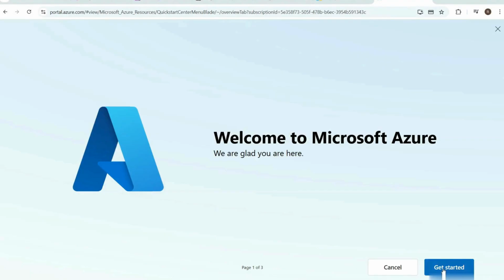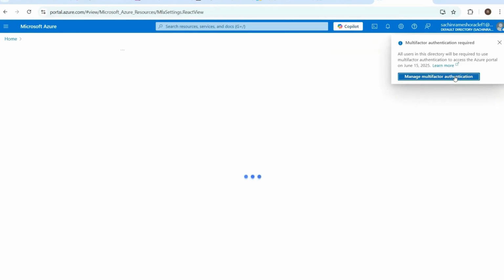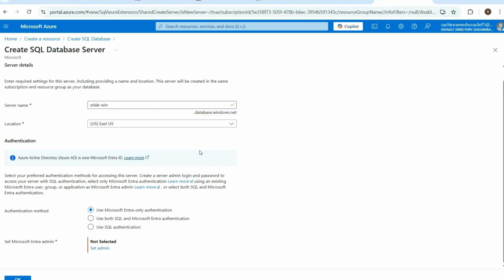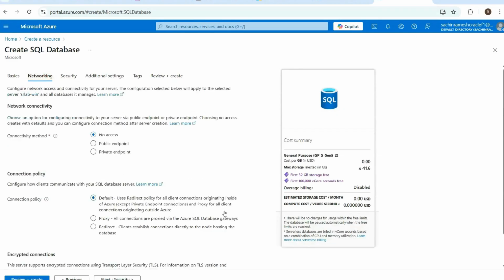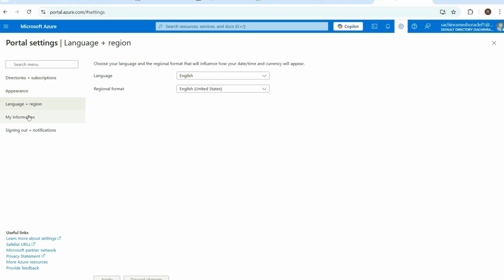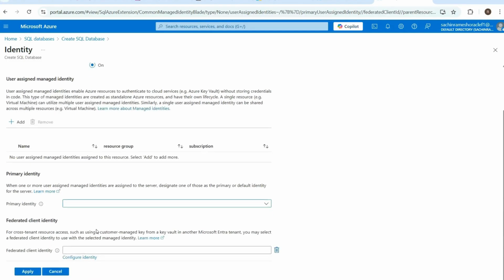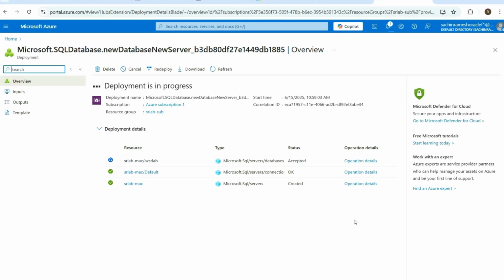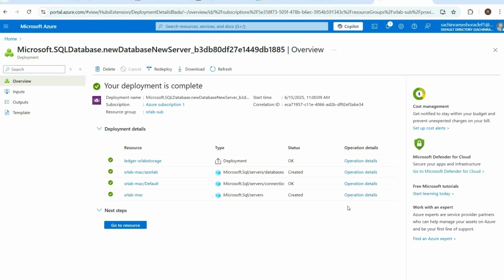Microsoft Azure SQL Database for Free | Free Tier Azure Account Setup Deploy and Configure- Part 1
Use the Azure portal to create the new free Azure SQL Database.

To create a free offer database, follow these steps:

Go to the Azure portal provisioning page for Azure SQL Database.
On the Basics tab, look for the banner that says "Want to try Azure SQL Database for free?", select the Apply offer button.
Under Project details, select your Subscription name.
For Resource group, select Create new, enter myFreeDBResourceGroup, and select OK.
For Database name, enter myFreeDB.
For Server, select Create new, and fill out the New server form with the following values:
Server name: Enter myfreesqldbserver, and add some characters for uniqueness. The name of the Azure SQL logical server must be lowercase.
Authentication method: Select Use both SQL and Microsoft Entra authentication.
Server admin login: Enter a username for the SQL authentication server admin.
Password: Enter a password for the SQL authenticated server admin that meets complexity requirements, and enter it again in the Confirm password field.
Location: Select a location from the dropdown list.